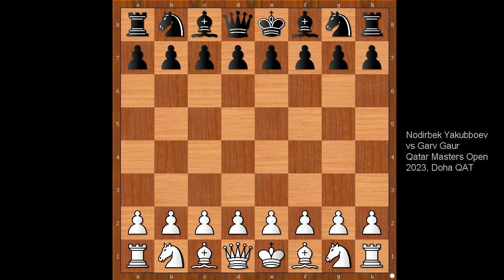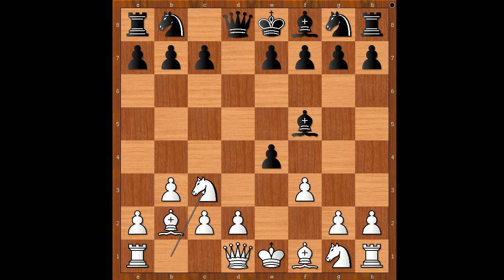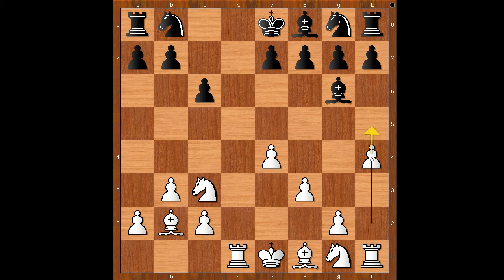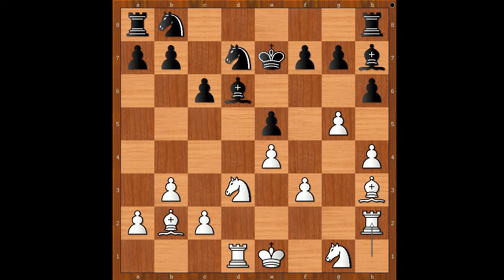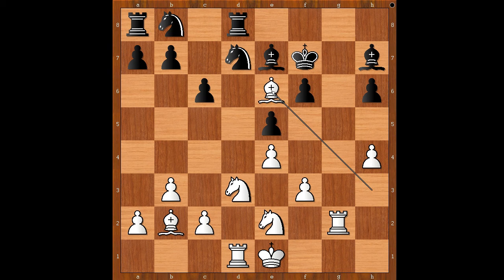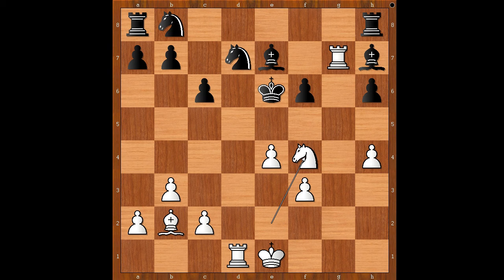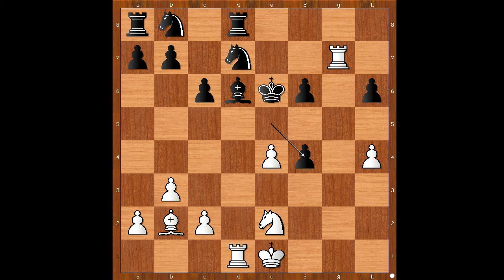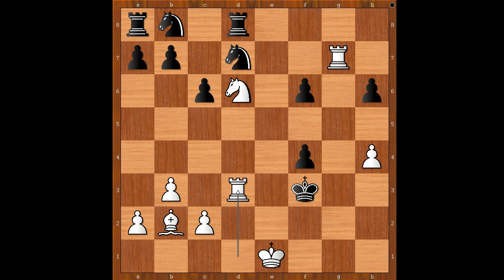Nodirbek Yakubboev Won Qatar Masters 2023 | An Unusual Opening and A Brilliant Middle Game Tactic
Nodirbek Yakubboev vs Garv Gaur
Qatar Masters Open 2023, Doha QAT, rd 1, Oct-11
Nimzo-Larsen Attack: Classical Variation (A01)  ·  1-0
1. b3 d5 2. Bb2 Bg4 3. f3 Bf5 4. e4 de4 5. Nc3 e3 6. de3 Qd1 7. Rd1 c6 8. e4 Bg6 9. h4 Nf6 10. Nce2 h6 11. Nf4 Bh7 12. g4 Nfd7 13. g5 e5 14. Nd3 Bd6 15. Bh3 Ke7 16. Rh2 Rd8 17. Rhd2 f6 18. Rg2 Kf7 19. gf6 gf6 20. Ne2 Be7 21. Be6 Ke6 22. Rg7 Be4 23. fe4 Bd6 24. Ndf4 ef4 25. Nd4 Ke5 26. Nf51-0